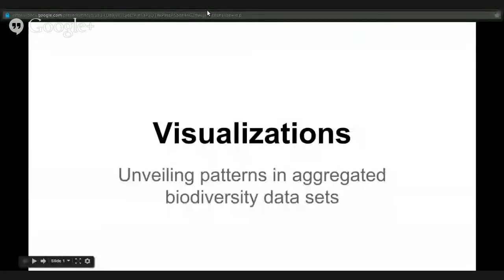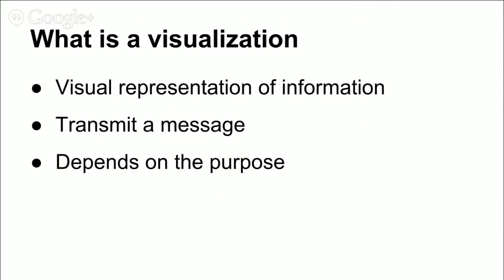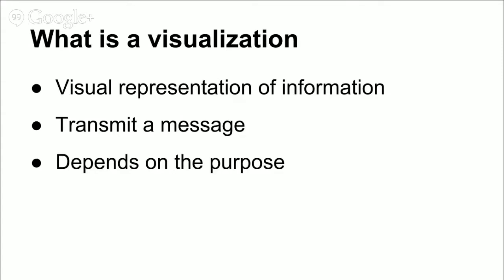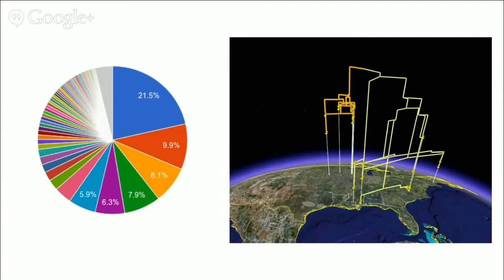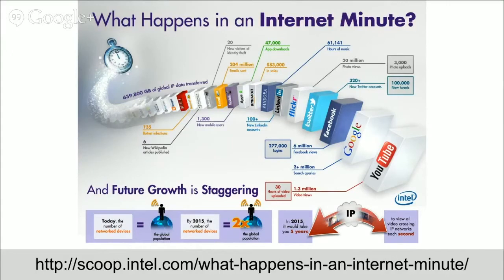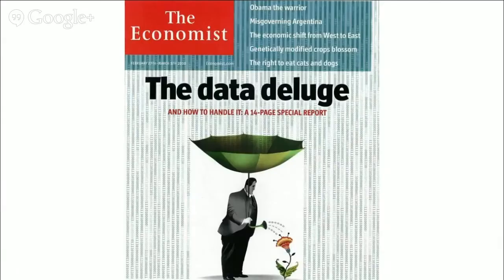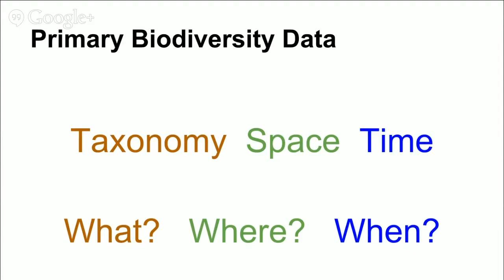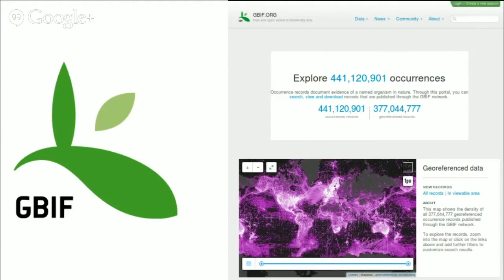BITC / Data Analysis - Otegui Seminar on Biodiversity Data Visualization - 1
In English. Presentation by Dr. Javier Otegui, on 24 April 2014, as the 2nd Global Online Seminar in Biodiversity Informatics. The seminar treats diverse visualizations of biodiversity data, and how those visualizations can detect patterns and reveal underlying processes.